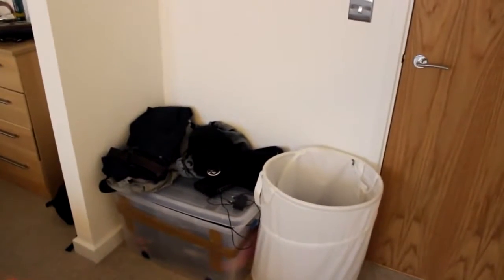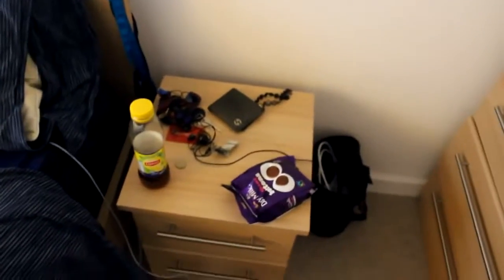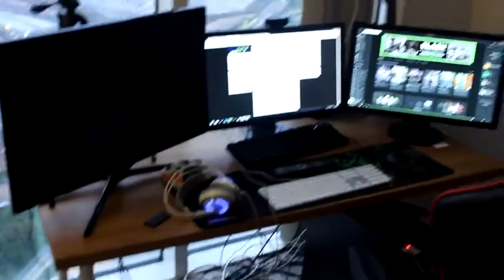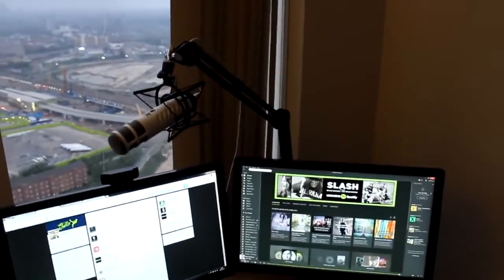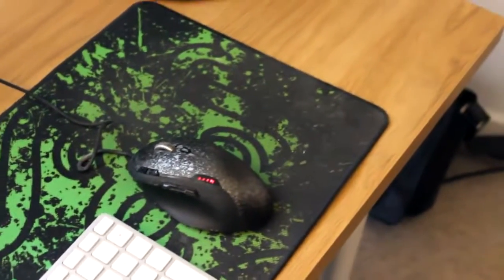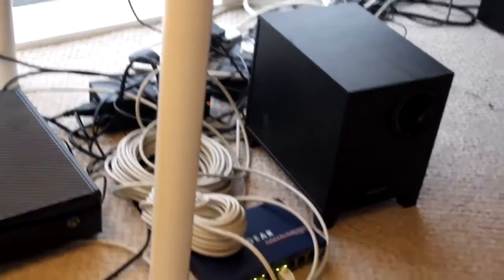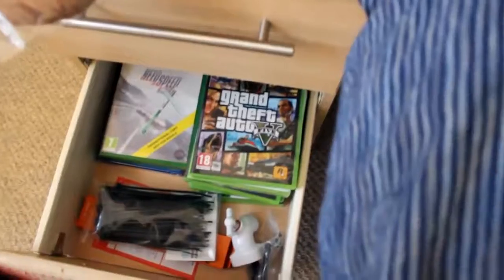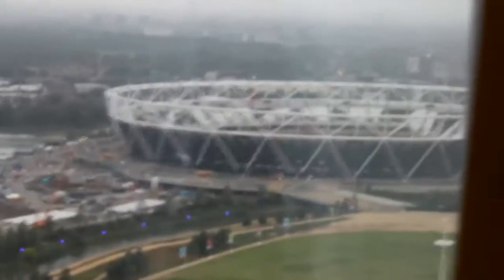ROOM TOUR PC SET UP!philippines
Can we smash 3000 likes for this video guys!?

Computer Specs -
1TB HD
250GB SSD